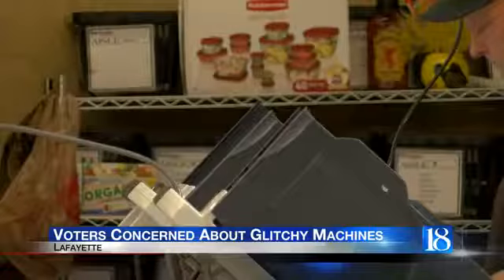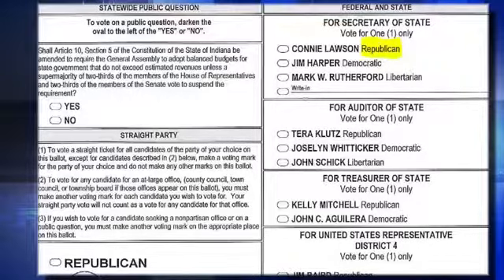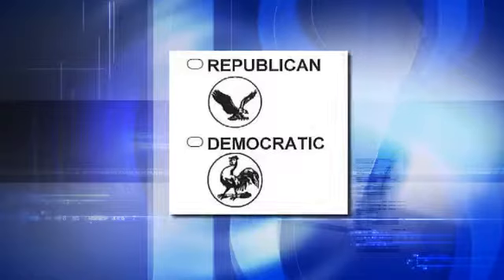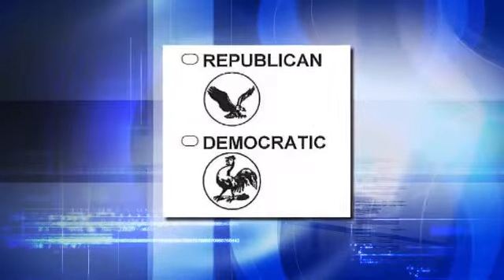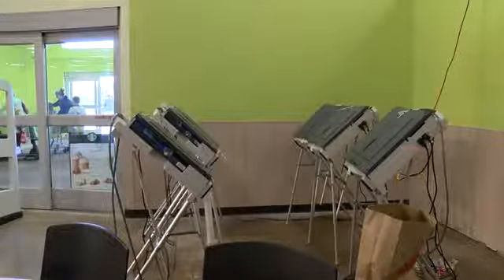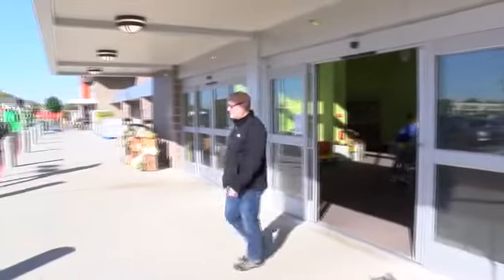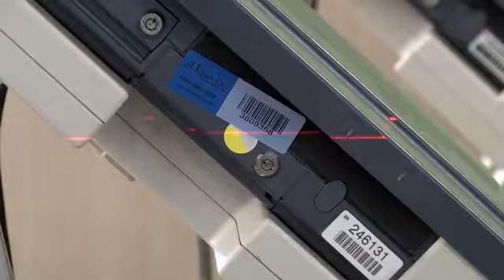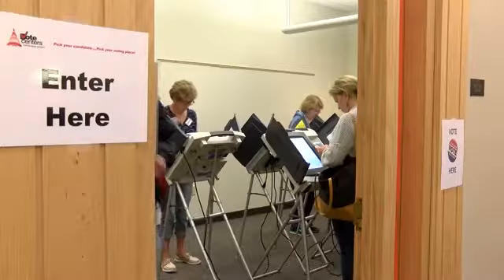Reported glitch in WL voting machines